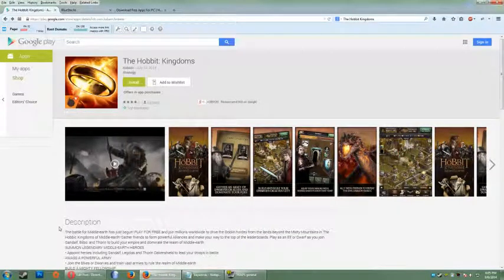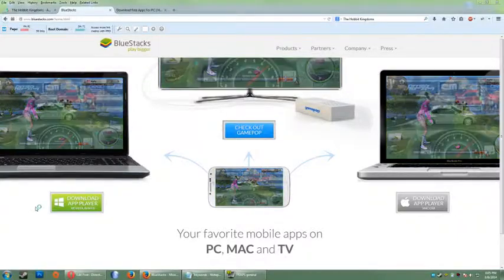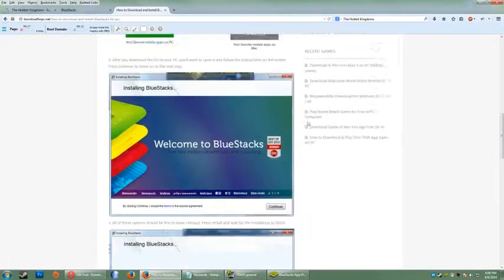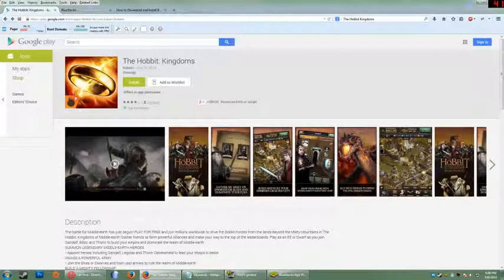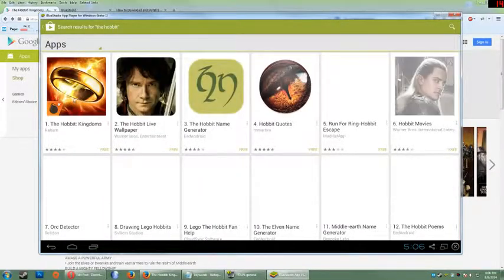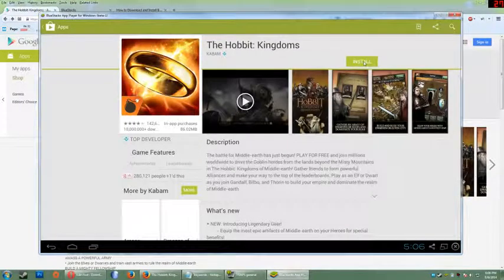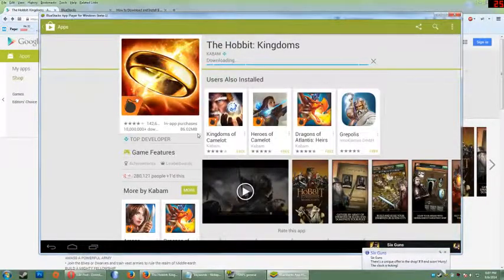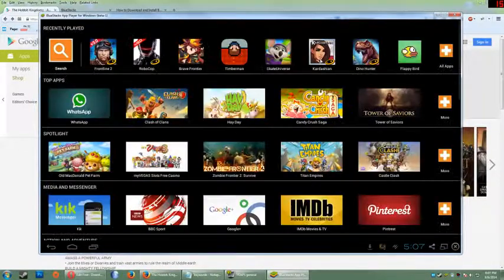How to Download The Hobbit Kingdoms for PC (WINDOWS)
This video will show you how to download The Hobbit: Kingdoms for your PC. Check out the link above for any additional help.